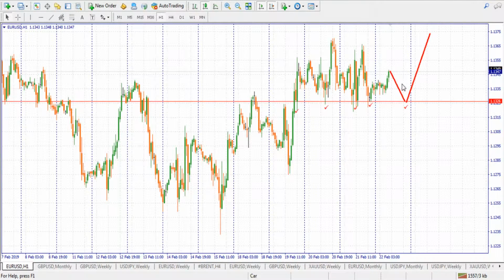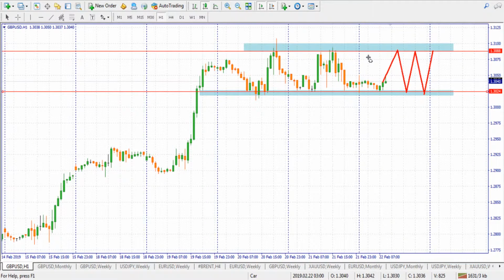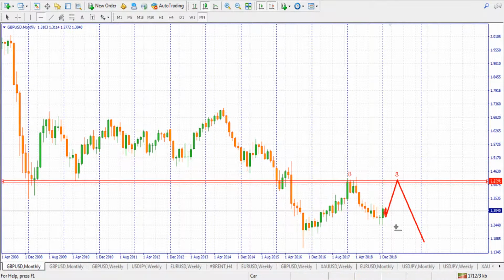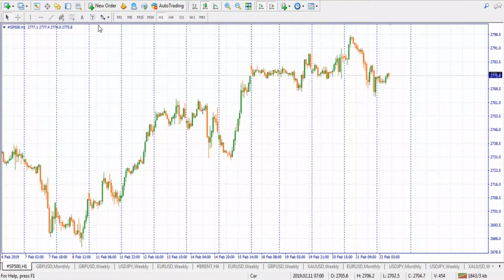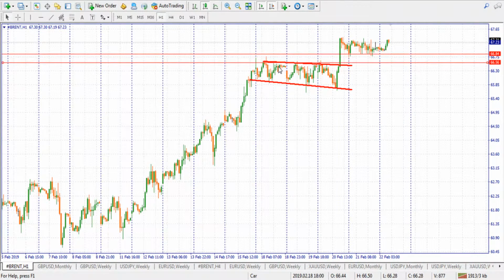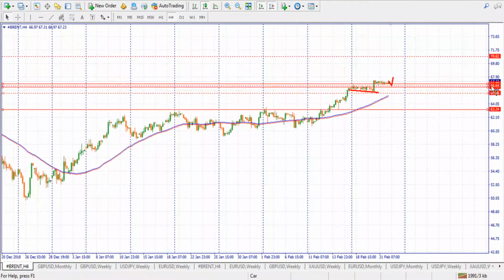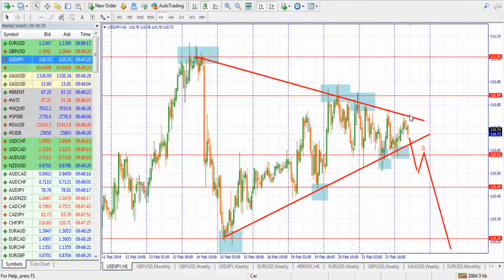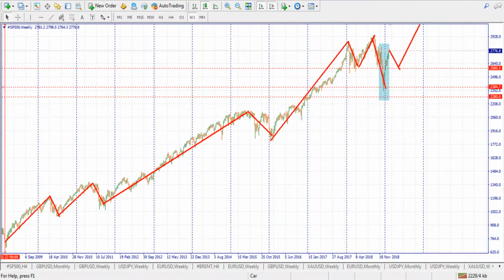Forex Forecast - February 22, 2019 [FRESHFOREX.COM]